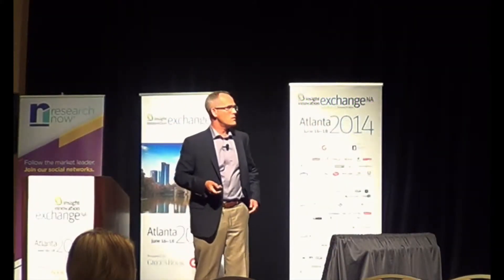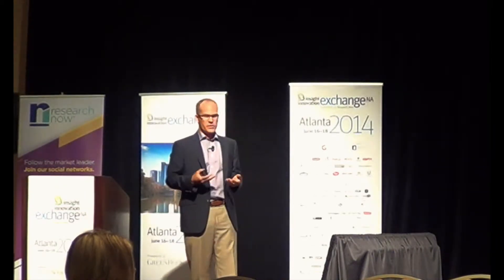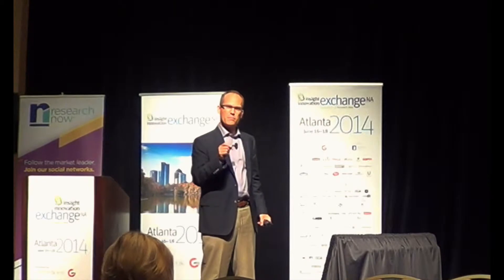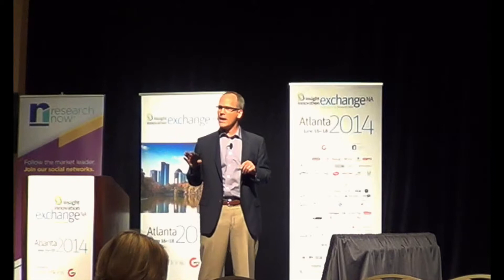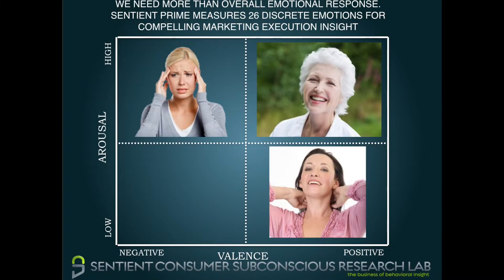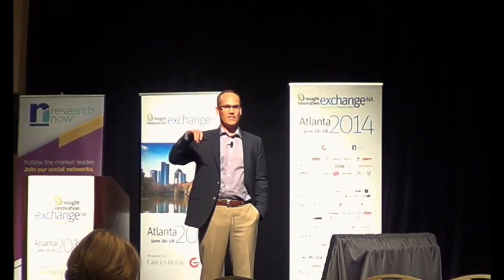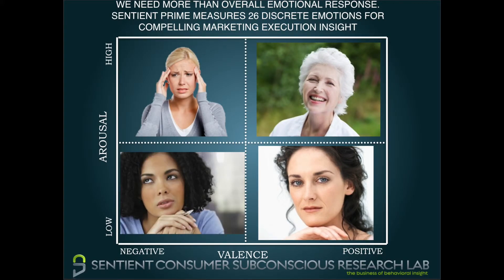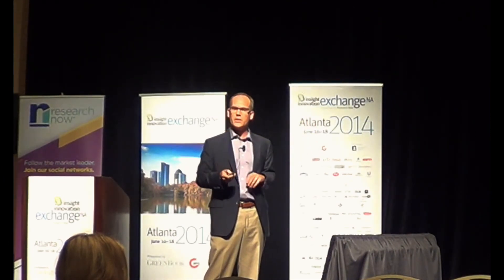How to Quantify 26 Consumer Emotions and Why it Matters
In order for brand managers to effectively position their product in the marketplace, they must have a deep understanding of the specific consumer emotions they’re looking to target with their marketing.

Watch as Dr. Aaron Reid, Chief Behavioral Scientist at Sentient Decision Science, illustrates how recent advances in implicit research technology can quantifiably measure 26 distinct emotions to provide even deeper insights into the drivers of consumer behavior.